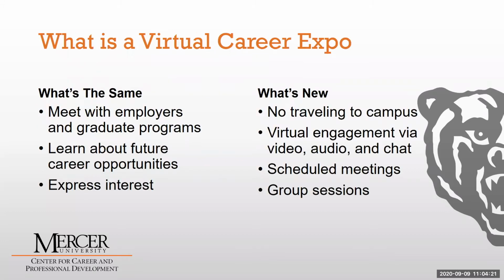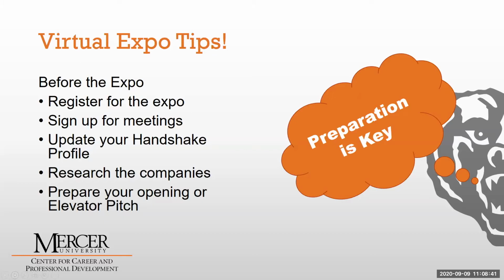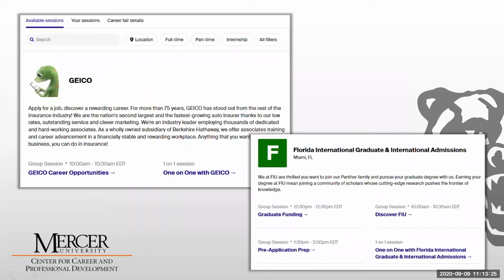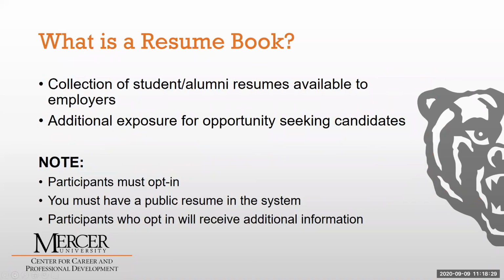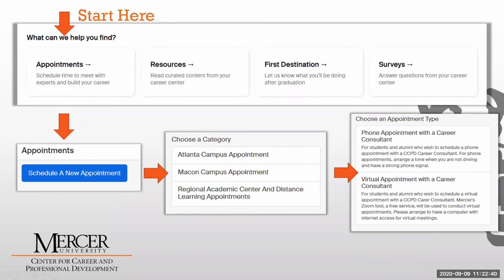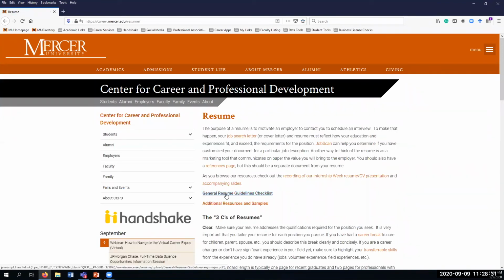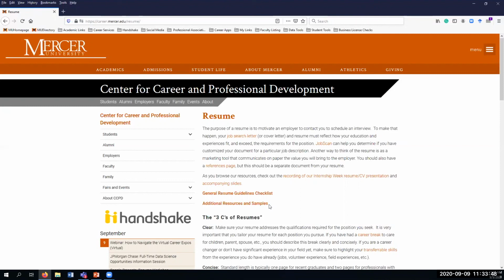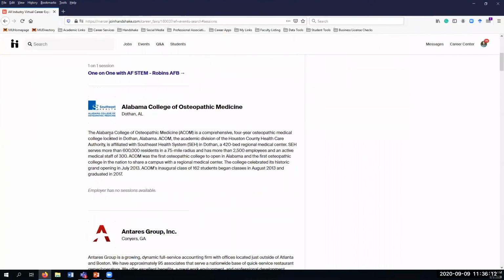Navigating Virtual Career Expos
Employers all over the nation are switching their recruitment strategy to virtual recruiting this year. Though they are utilizing technology to host their encounters, employers are just as motivated to meet with college students and graduates in a virtual space as they were face-to-face; maybe even more!

There are many similarities between face-to-face career fairs and virtual ones. There are many differences too! We are all learning the ways we can show up in a virtual space these days. Career seekers certainly shouldn't "wing it" and have opportunities diminish. The Mercer Center for Career and Professional Development staff discuss how to best participate in the upcoming Mercer virtual career expos.